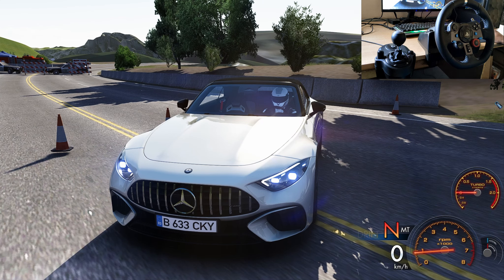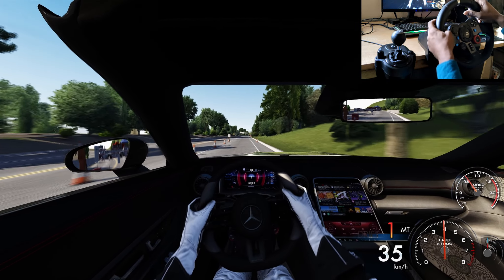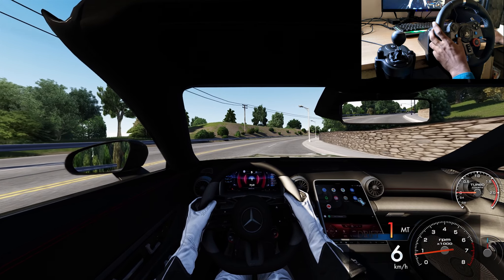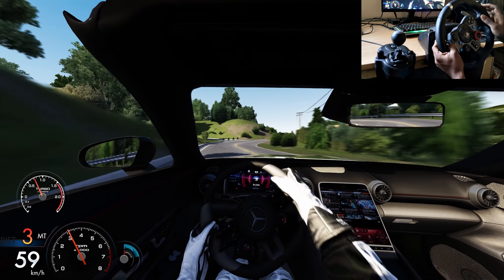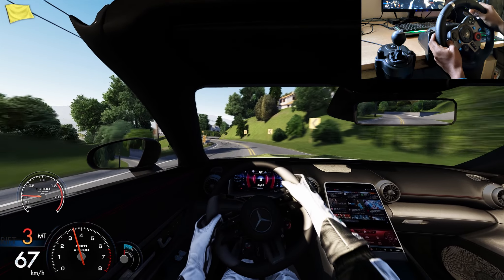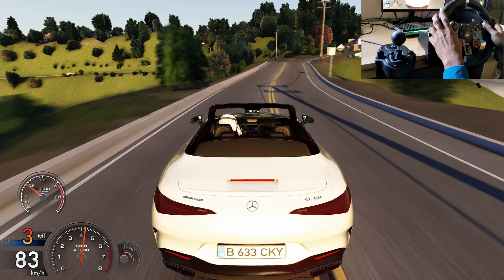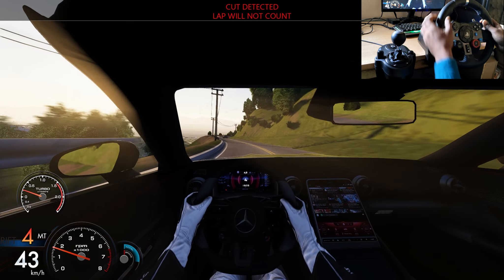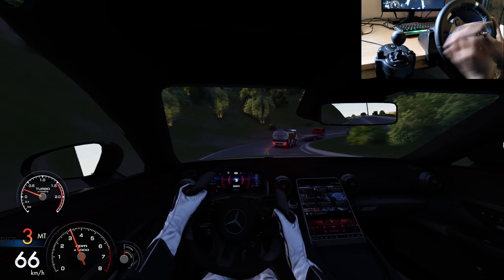2023 Mercedes AMG SL 63 *2.30Cr * | Logitech G29 ಕನ್ನಡ Gameplay .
In this video we are going watch the Gameplay  of assetto corsa